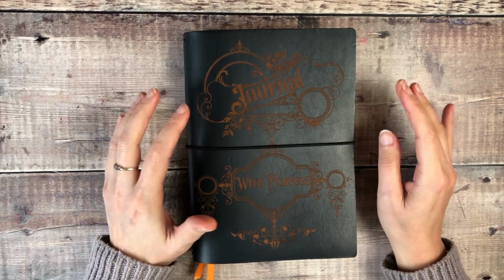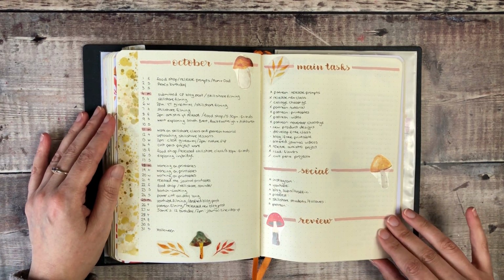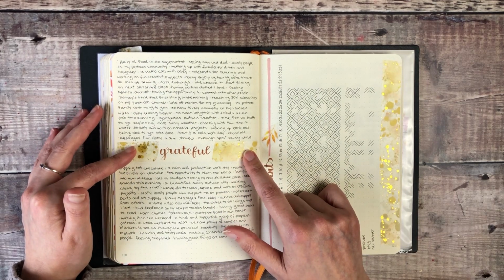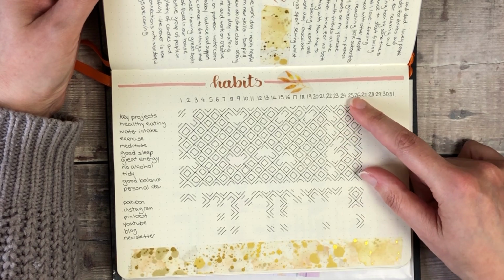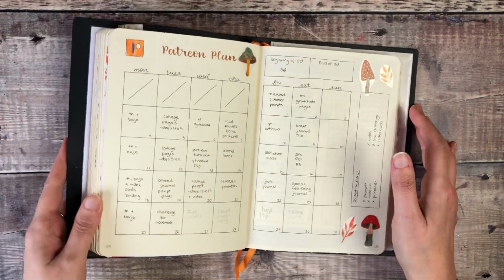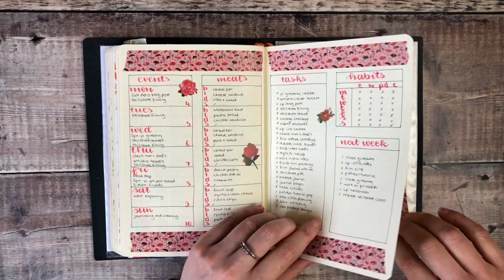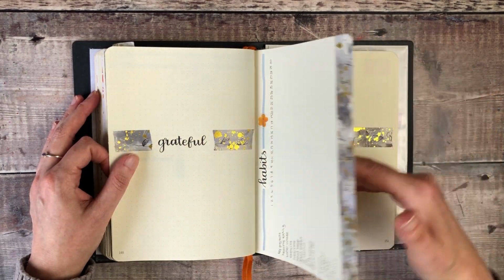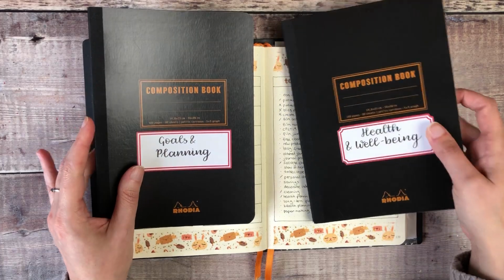Bullet Journal Set Up | November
Hi, I really hope you're doing well and enjoy seeing my bullet journal setup for November, Helen x

Products used & Special Offers:
My followers can get a free roll of washi tape from London Gifties with each purchase!